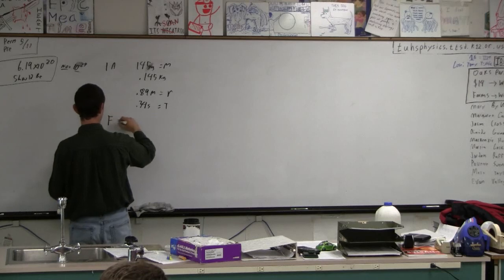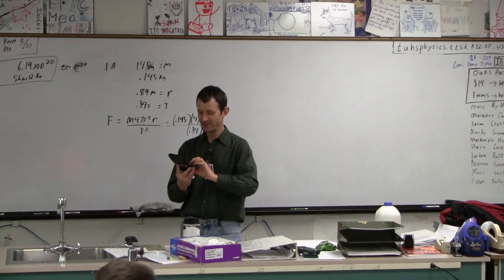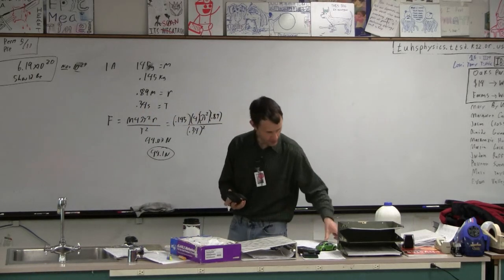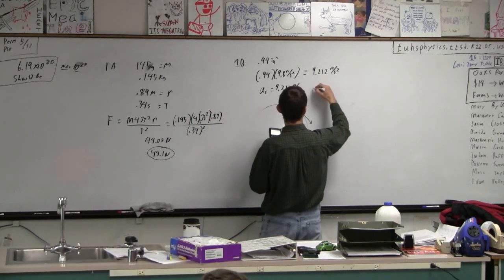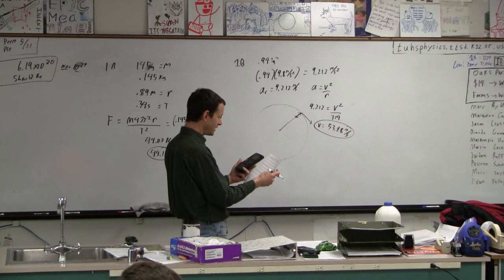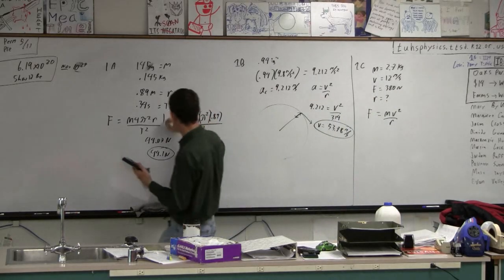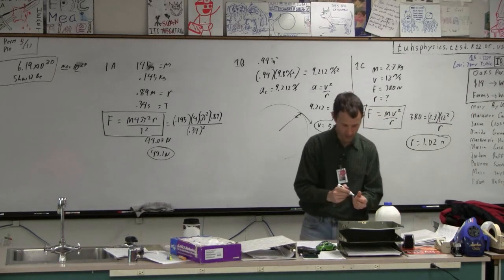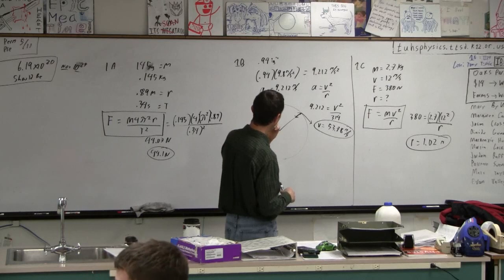G Mock Test for Gravity and Circular Motion Q#1